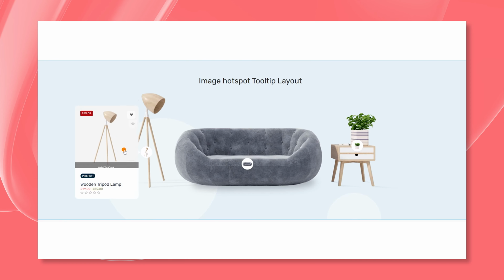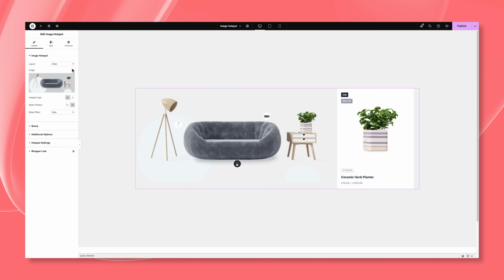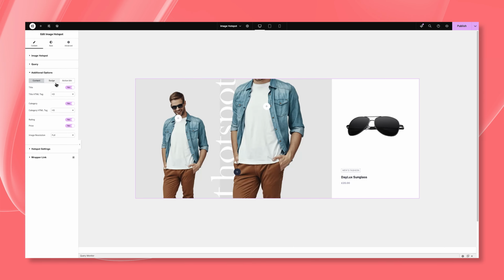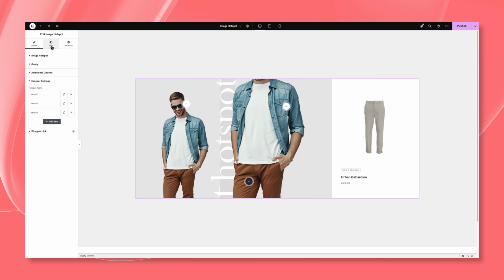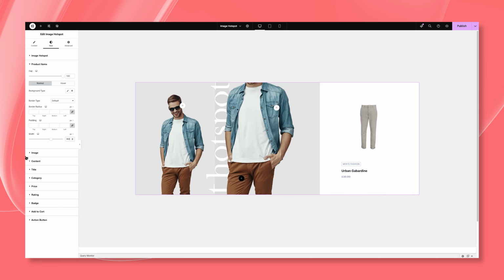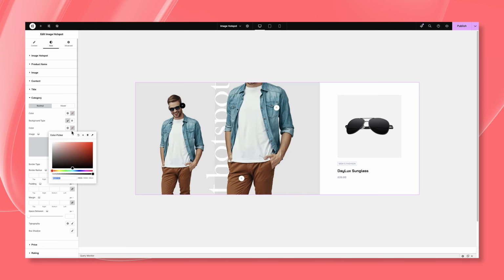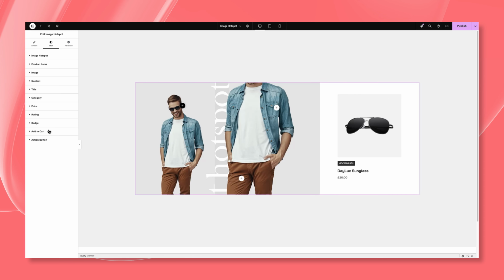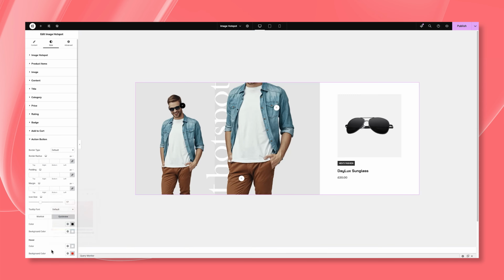Create Interactive Product Displays with Image Hotspot | Ultimate Store Kit Tutorial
👋 Welcome to Ultimate Store Kit! In this quick tutorial, we’ll show you how to use the Image Hotspot widget, a powerful tool to create interactive, clickable product displays on your WordPress site.

✨ What You’ll Learn in This Video:
       - How to add and configure the Image Hotspot widget
       - Tooltip vs. Slider layout: What’s the difference?
       - Customizing image backgrounds, icons, and hotspot behavior
       - Setting up product data sources (manual, related, query-based)
       - Styling every detail: icons, sliders, badges, action buttons, and more
       - Creating engaging Add to Cart, Wishlist, and Quick View buttons
       - Finalizing your layout for a beautiful, responsive user experience

🌟 Whether running an eCommerce site, building a portfolio, or sharing learning content, this widget can elevate your design and increase user engagement with visual storytelling.

📌 Note: This is a Pro widget in the Ultimate Store Kit, so make sure you're using the Pro version to unlock all features.

Timestamps:
00:00 Introduction
00:41 Basic Part
04:29 Style Part
10:29 Conclusion